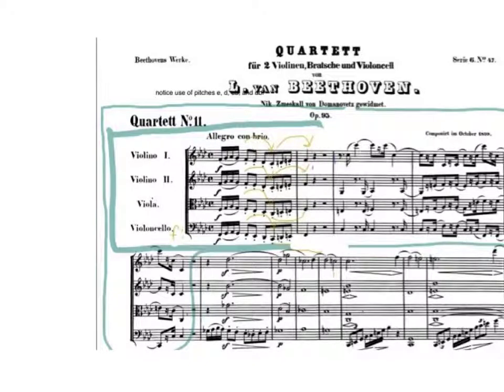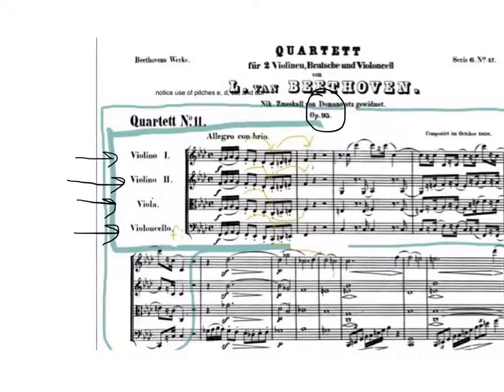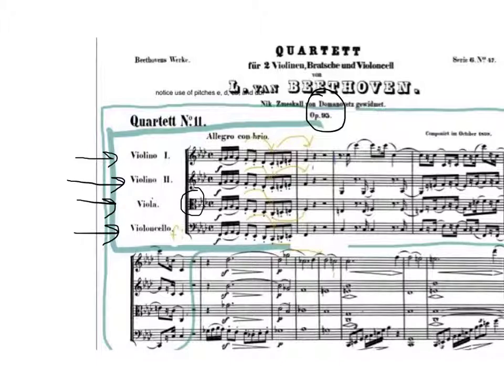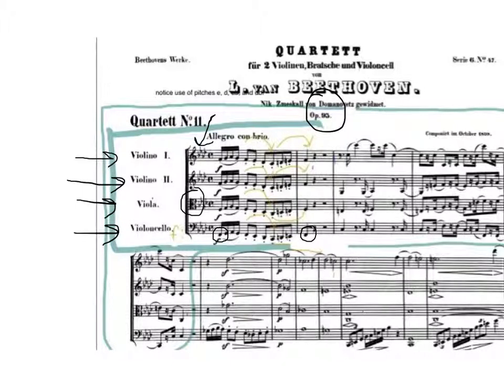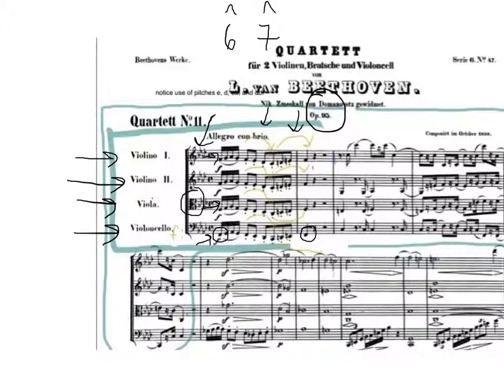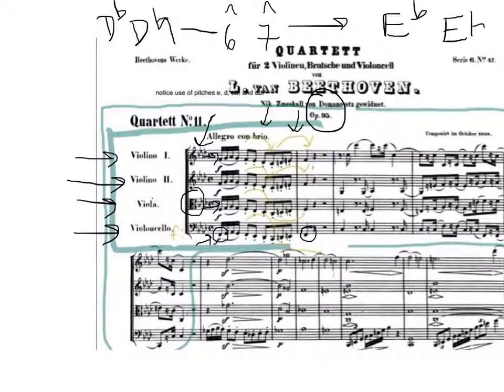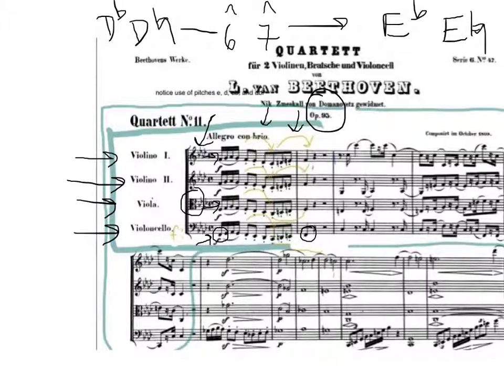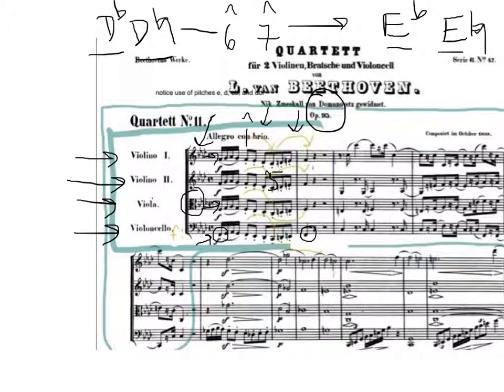Made with Explain Everything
Beethoven's op. 95